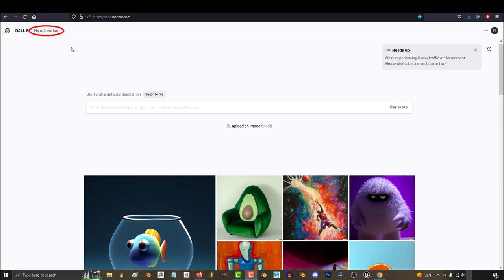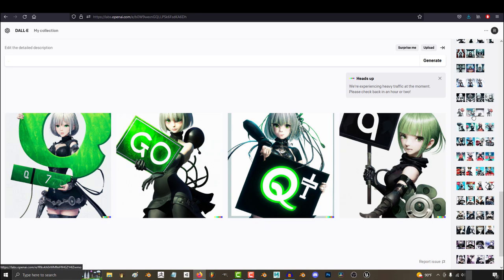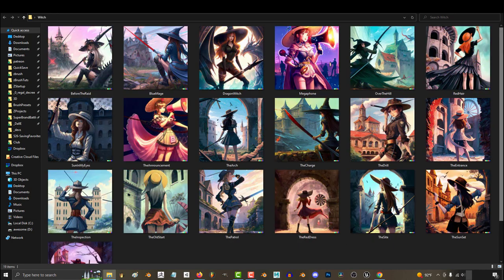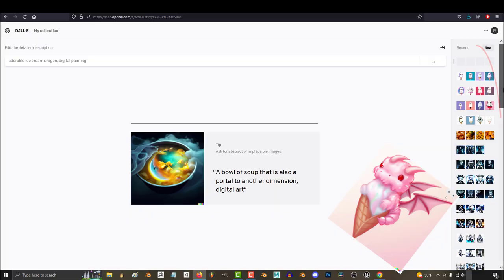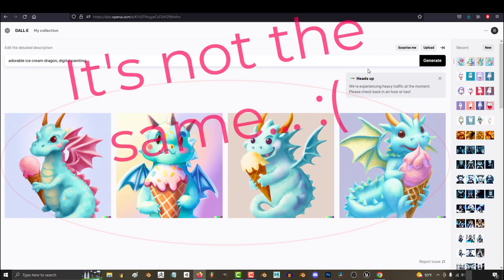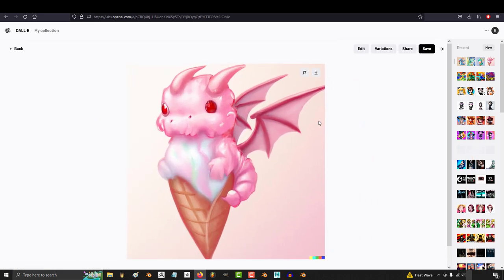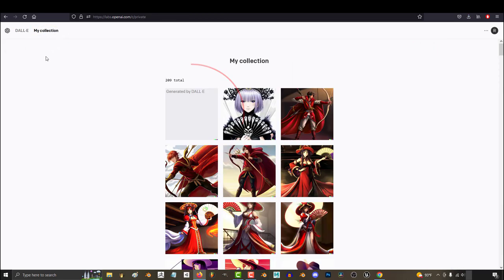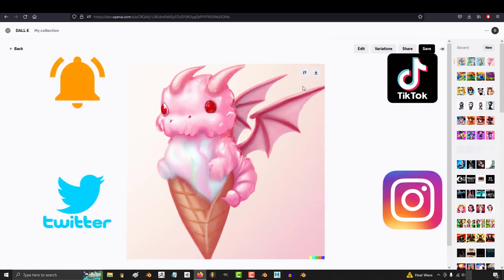Dall-E - Collections Explained (In 2 Minutes!!)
This is something I REALLY wish someone told me about the first time I used Dall-E - Here's how NOT to lose your images in 2 minutes-!!